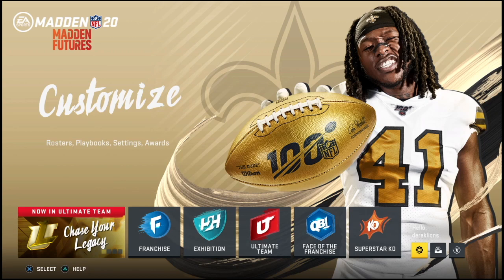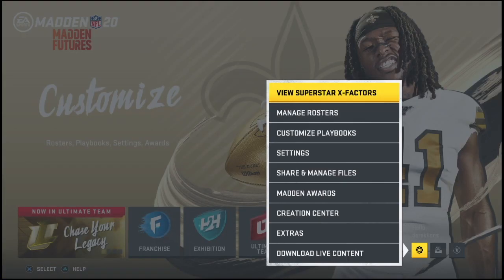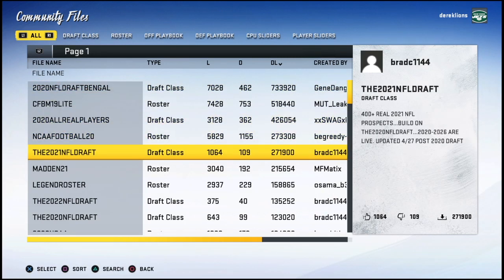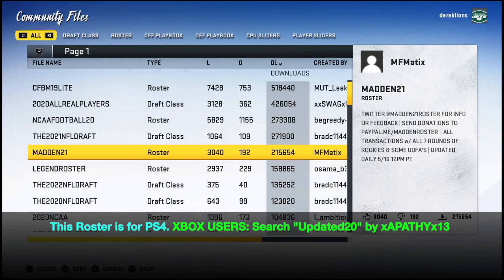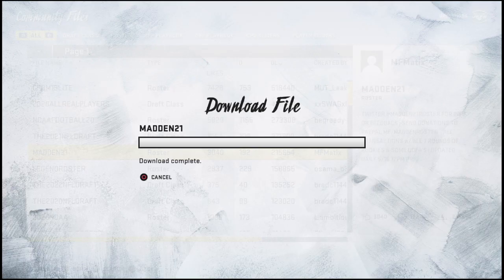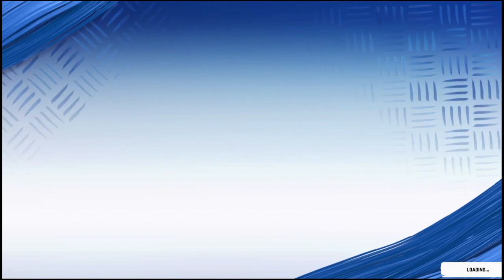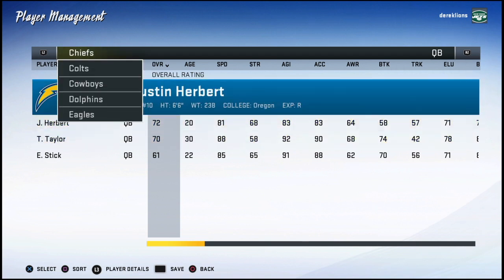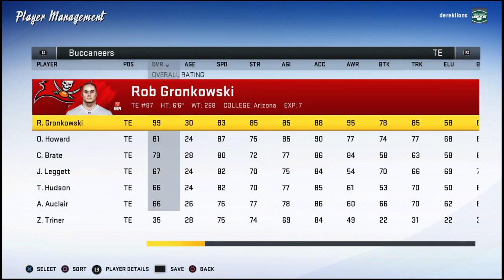How to Get Madden 21 Rosters in Madden 20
Sorry, EA. I'm sticking with 20.